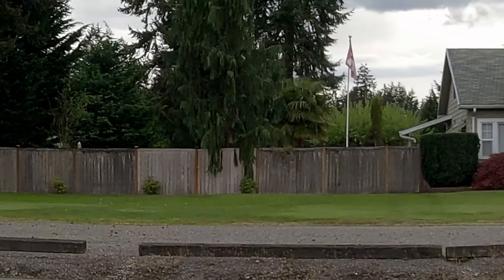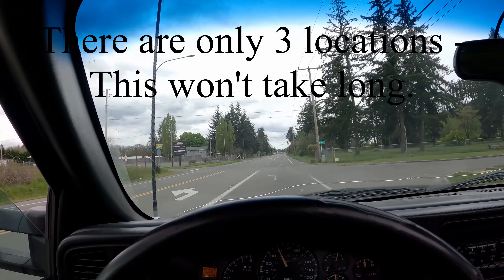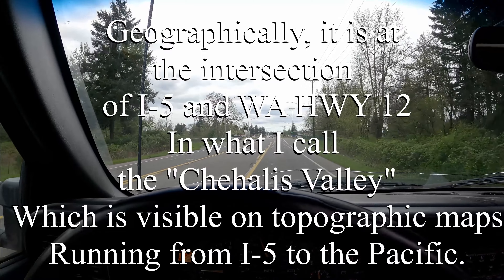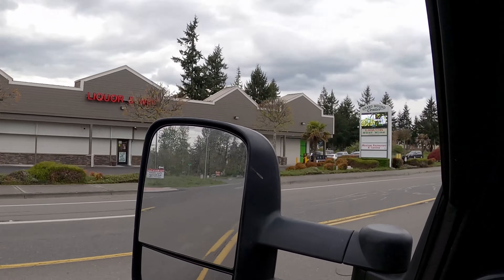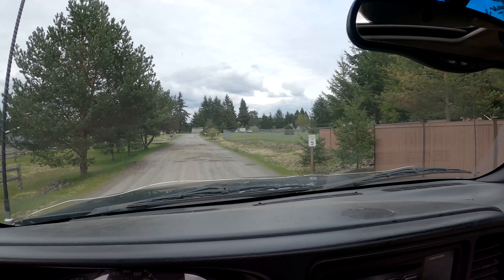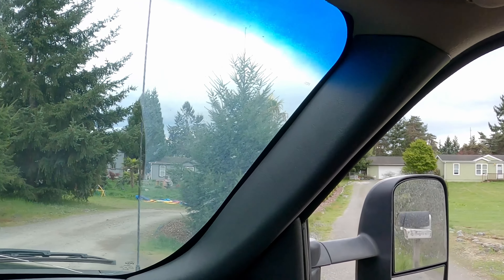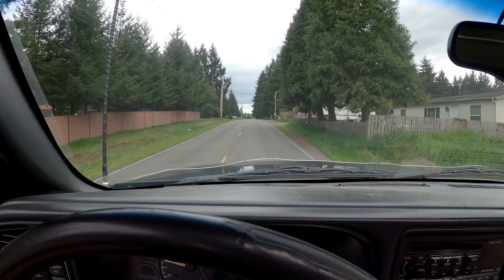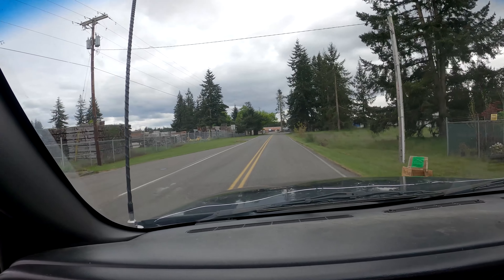Every Single Palm in Grand Mound, WA, 2023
Just for documentation purposes.  I hope this video is still around 20 years from now.